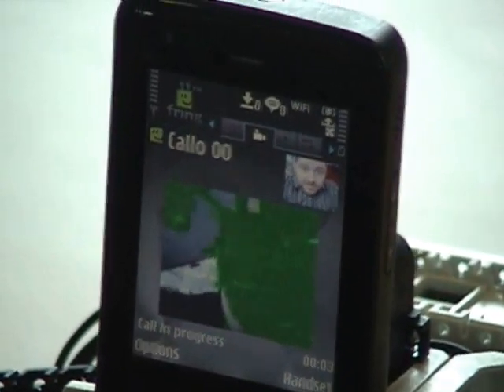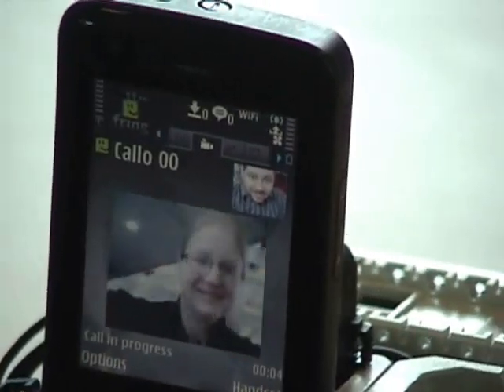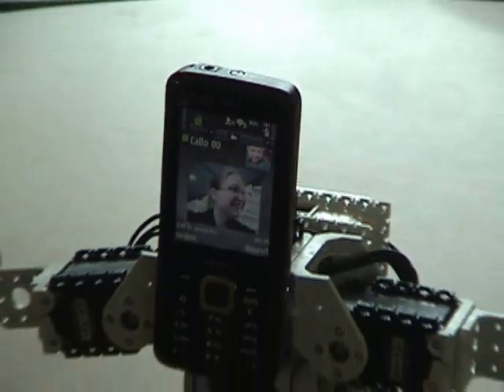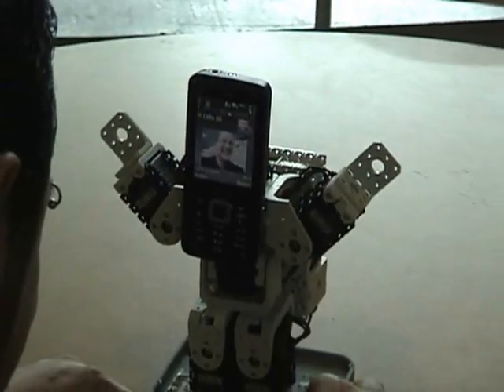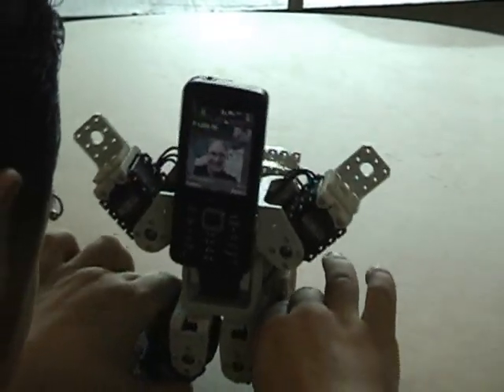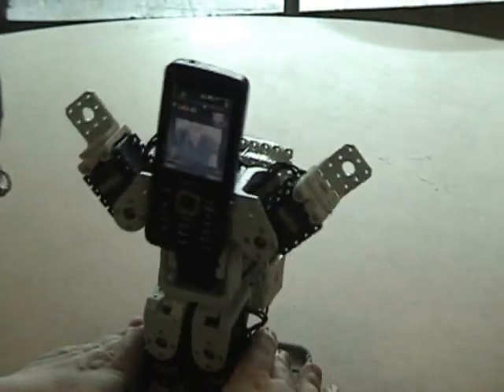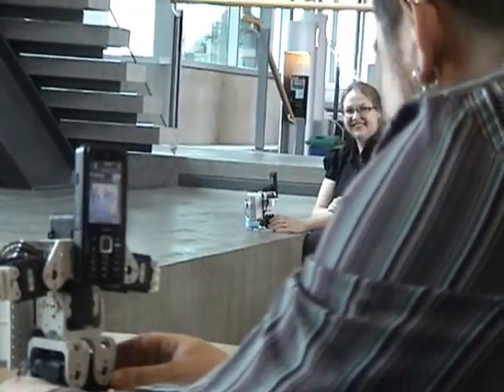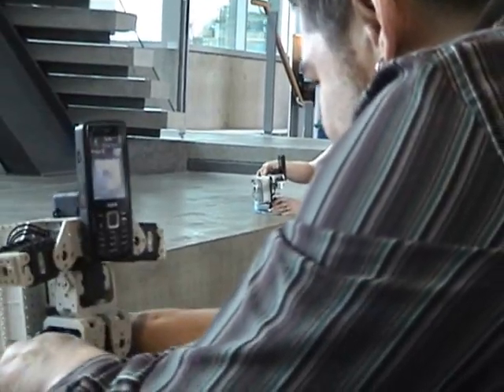Callo Robot #02 - Gesture Messaging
Nokia cell phone robot CALLO (CALLY's brother) - Gesture Messaging and Robot Video Call (on Fring)
Design and development by Ji-Dong Yim (aka JD) at Simon Fraser University